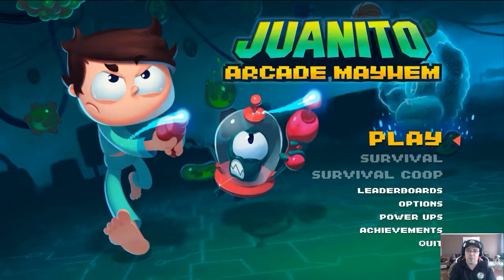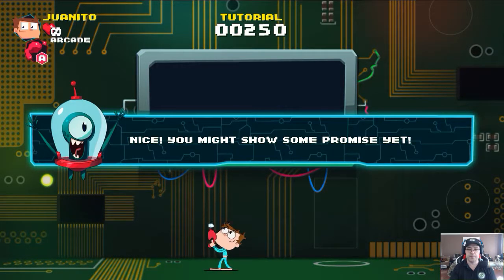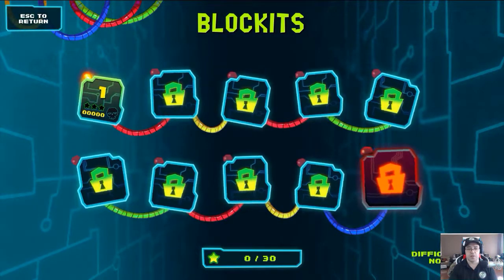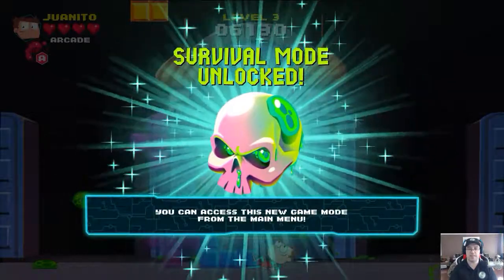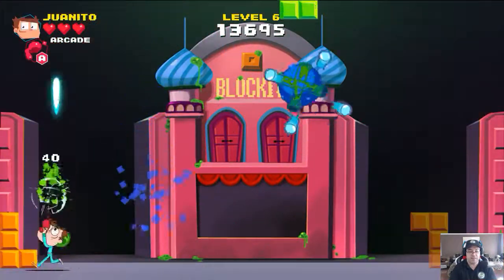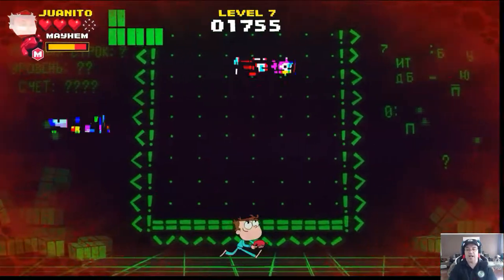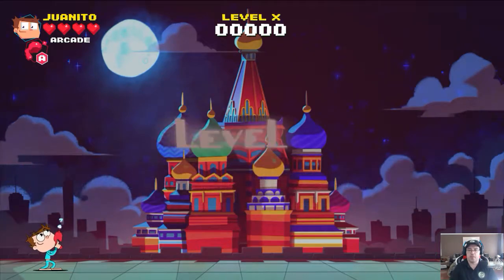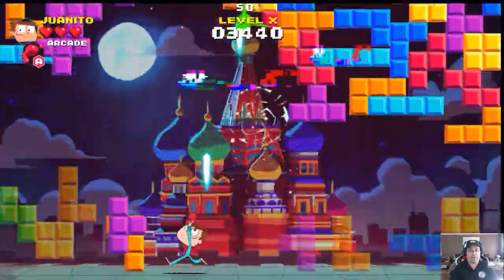Juanito Arcade Mayhem | Zeepond | Zee-play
This is a call-out to all hardcore gamers. Juanito need your help! The Clonocells are infecting our greatest Arcade games! See THE CPT FROGGY making his way through the first of eight worlds.